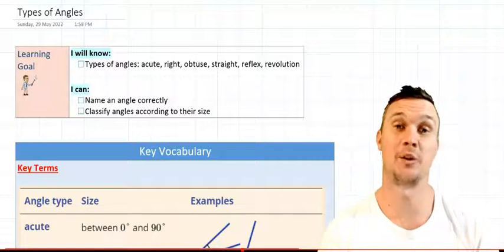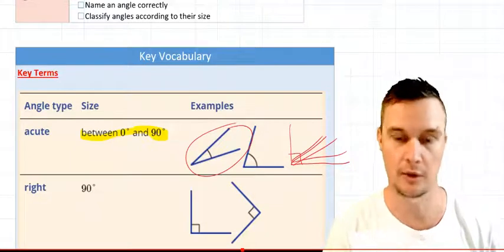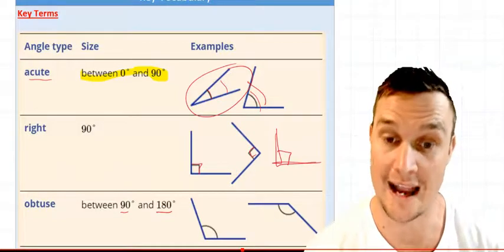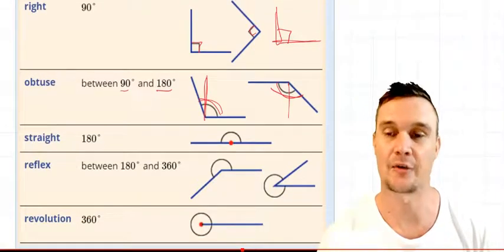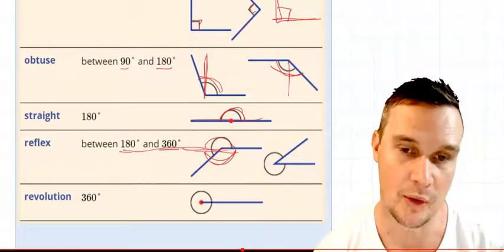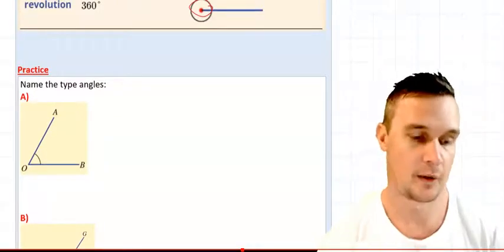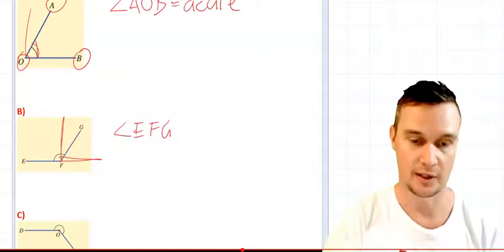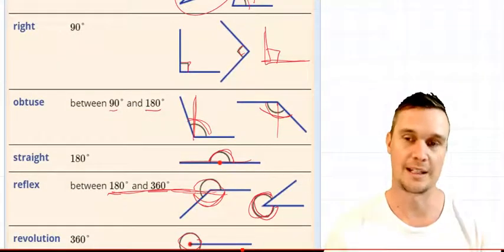Types of Angles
Students will learn:
- How to classify angles
- Acute, right, obtuse, straight, reflex and revolution angles